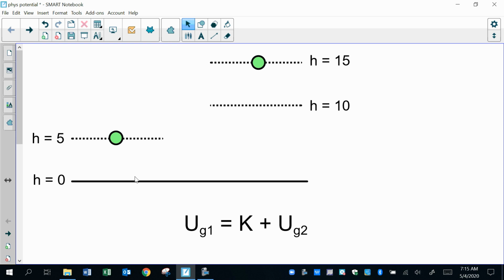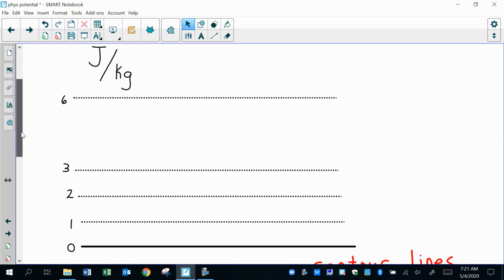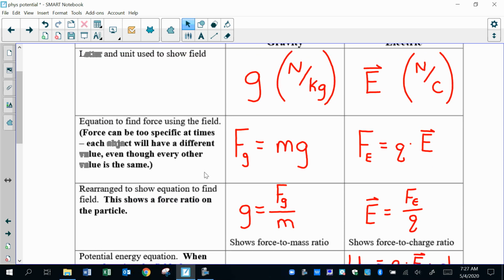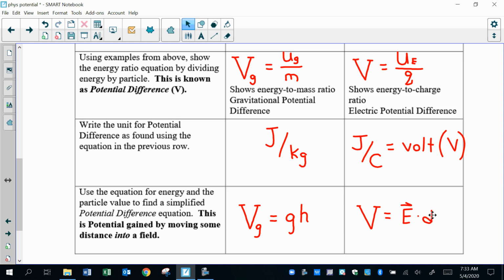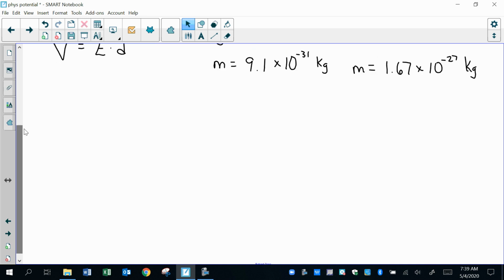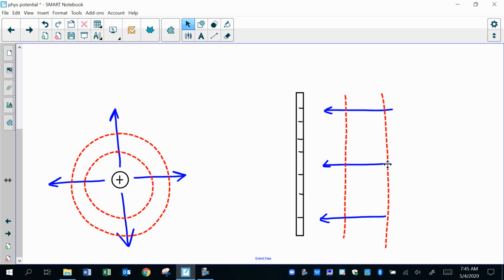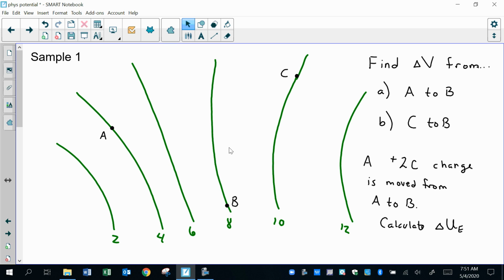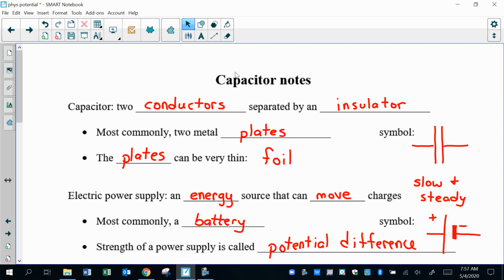Electric Potential Notes